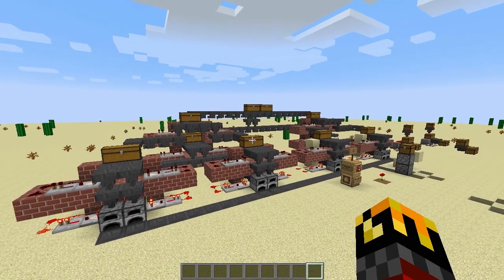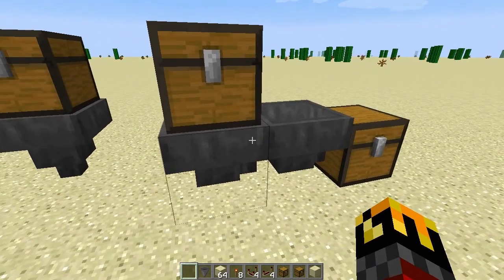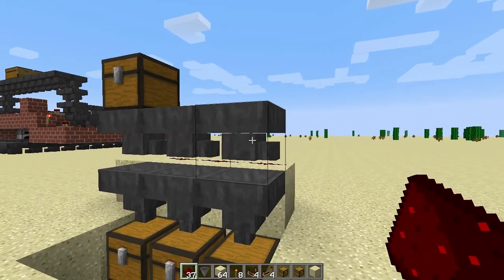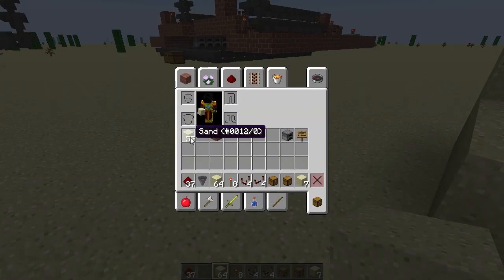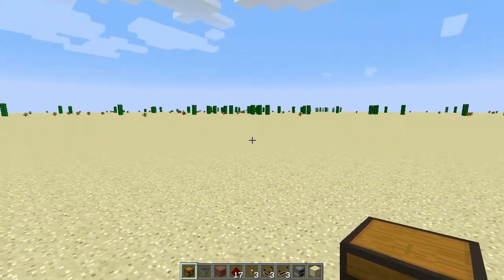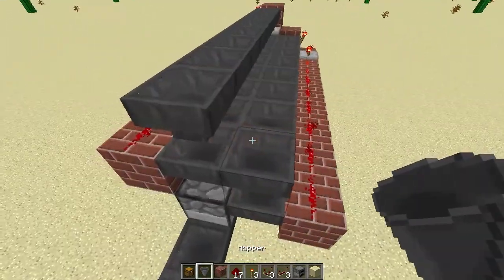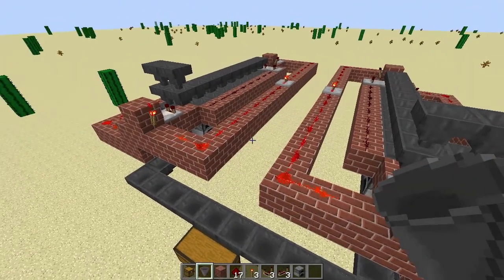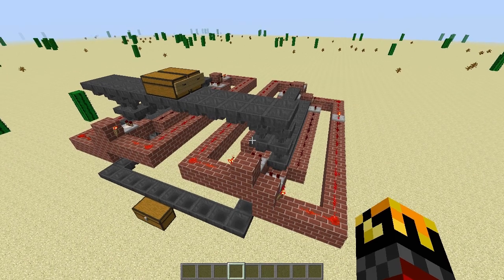Learning With Chronno - Vanilla Auto Smelter Mark 2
Shwangu was nice enough to give me a new design for the auto smelter.  Between the two of us, we worked out the kinks and this is the conclusion.